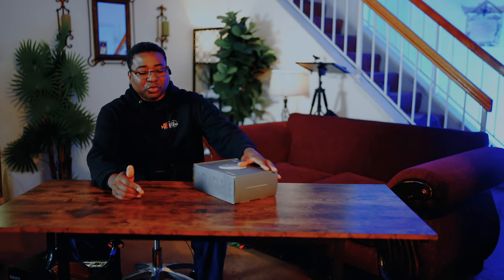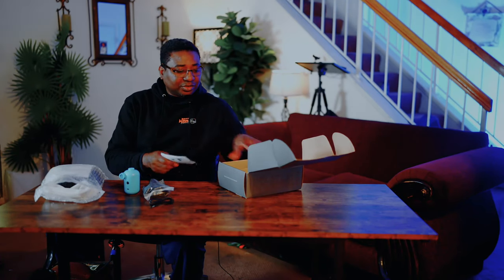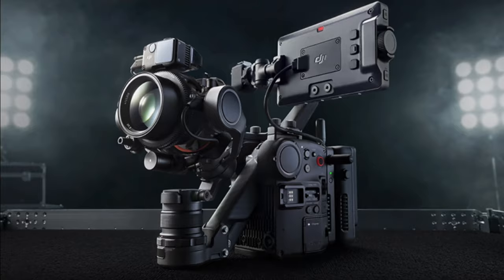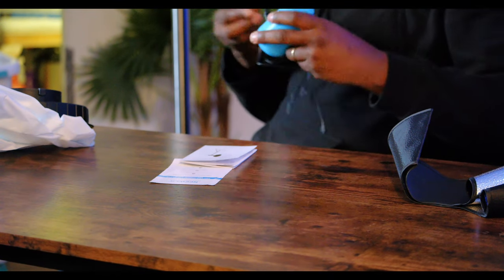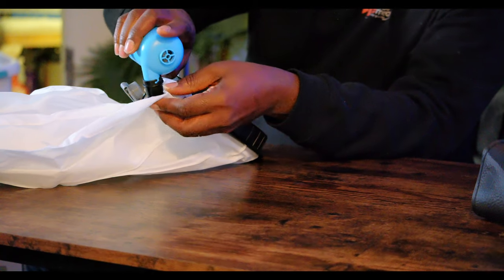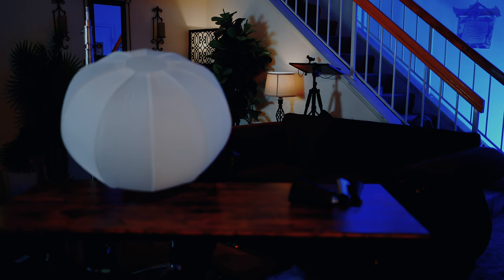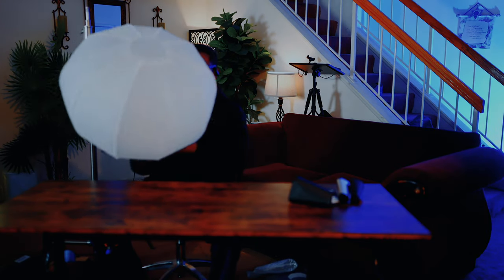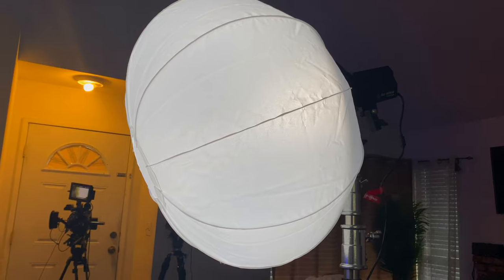Neewer Inflatable lantern Softbox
Neewer Inflatable softbox
Ursa mini pro 12k
Came-TV Dual V-Mount Battery Plate
Neewer vmount battery 94.7Wh
Neewer vmount battery 47Wh
Tentacle sync E mk11 standard
Smallrig MagicFiz wireless follow focus habdgip kit
Smallrig MagicFiz wrireless follow focus basic kit
Smallrig MagicFiz wrireless follow focus 2 motor kit
DZOfilm pictor zoom 20-55mm T2.8
DZOfilm pictor zoom 50-125mm T2.8
Reytric 300w v mount battery
Zitay dual cfast to ssd adaptor
SABRENT rockket v90 256GB SD card
RITZ v90 256Gb SD card
Came-TV tripod adapter for sony VCT plate
Smallrig quick-release shoulder plate
UGREEN sata to Usbc cable
SATA Dual Bay 2.5/3.5 Inch HDD SSD duplicator/clone
Came-tv astral wireless follow focus
Moman wireless sdi/Hdmi video transitter
Relacart Sm-2 shotgun mic
Neewer shotgun xlr mic
Nisi 4x5.65 IR ND filter
Neewer Xlr spitter cable
Accsoon SeeMo
Gopro Hero 11 black bundle
Gopro hero 11 black
360 photo booth
largest 360 photo booth

My Cameras:
Sony A7IV
Sony Fx3